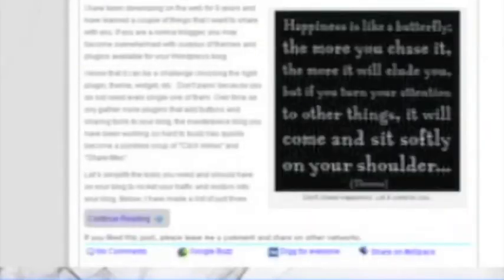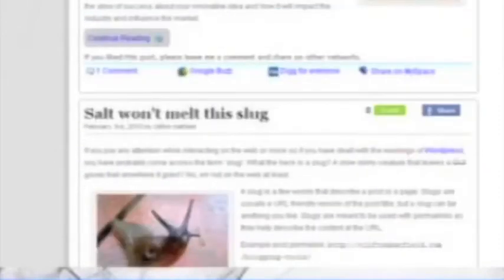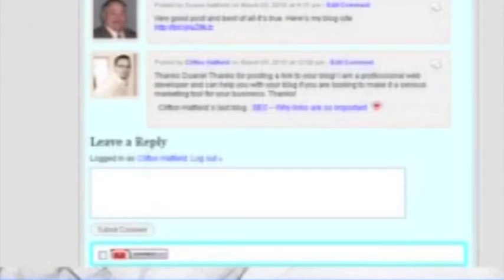Empowered Blogs Wordpress Tutorials #9.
In this Empowered Blog Wordpress Theme Tutorial, you will see a few more powerful syndication modules pre-installed in your Empoweredblogs.com Wordpress theme.

Comment Luv and Threaded Comments come standard.  See the power of these tools for your business